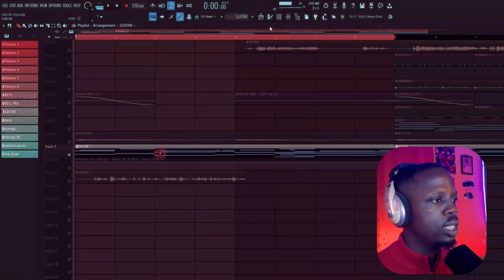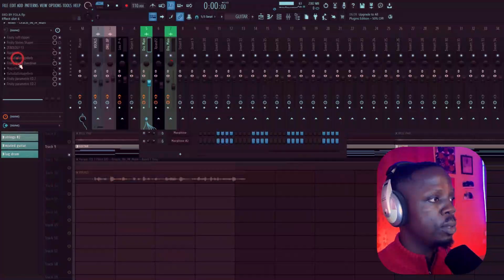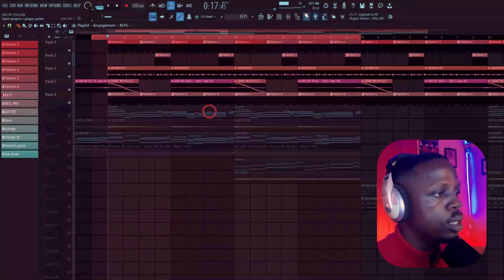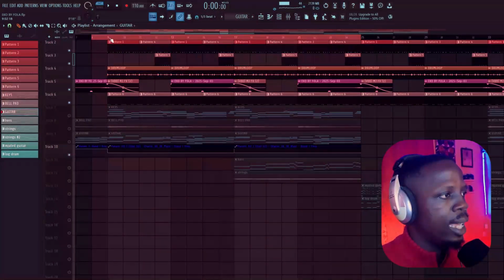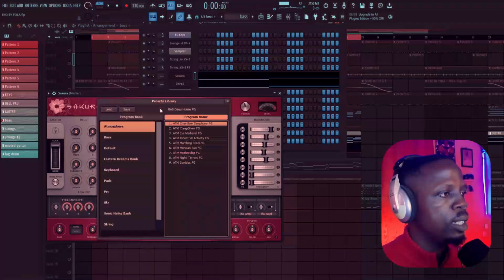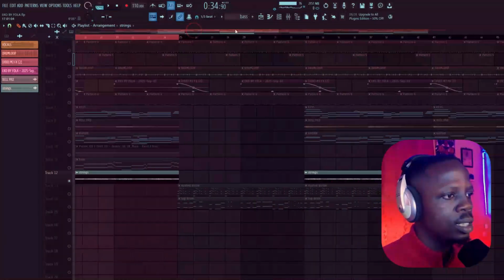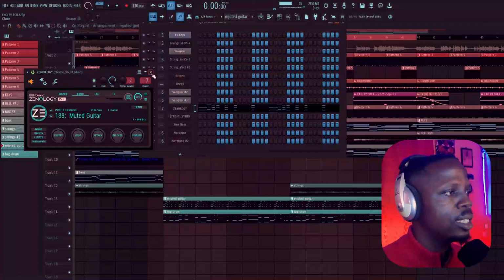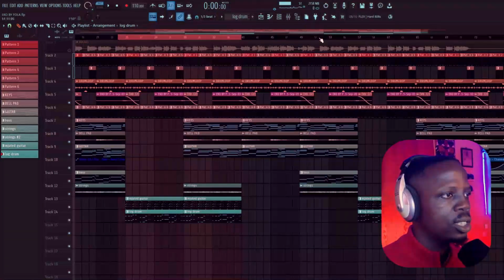The Making of “EKO” by FOLA– Beat Breakdown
Download link FOR FLP PACK VOL 2.